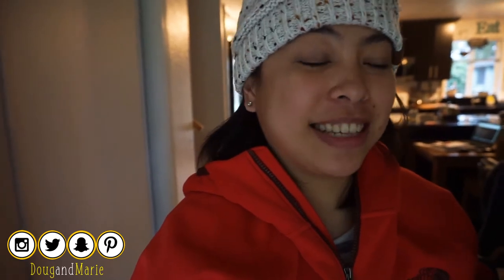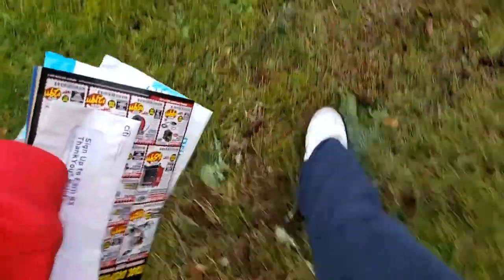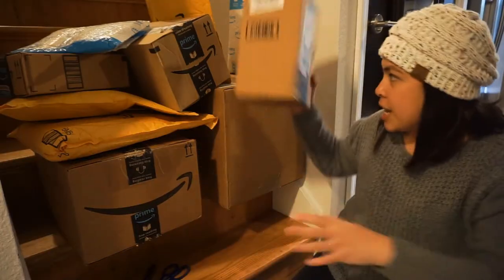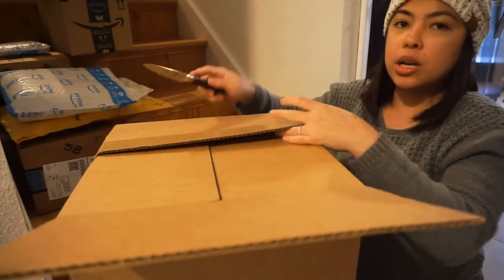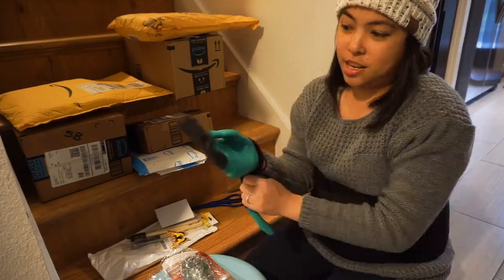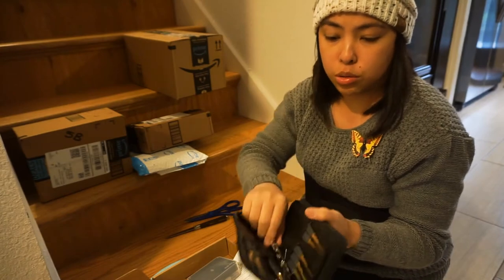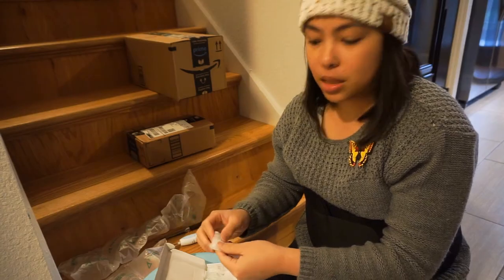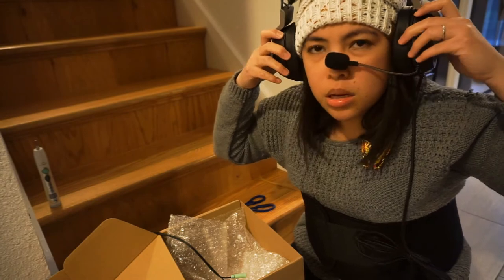AMAZON PRIME: MAIL TIME! [Doug&Marie'sLife S4E2] Army Wife Vlog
SEASON 4 EPISODE 2: AMAZON PRIME: MAIL TIME!
My friend Jen Weaver got me into this Amazon Reviewer thingy!
 ❤Thanks to our Mailman!!

SHOUTOUT!!!

We have launched our tiny online store, Doug&Marie Market! check it out here!

Hi there! We are Chad and Gizle Manchester
We are Army couple stationed at Joint Base Lewis- McChord in Washington State.
Doug is currently serving in the US Army while, Marie (me) is an all around wife, photographer, cook, student, and entrepreneur. My passion in photography and Doug's love of food is the reason why we love to travel.
In this channel, you will find travel, photography, cooking, gardening, food (lots of food!!!) and our simple Military Lifestyle.
2012 when I started uploading videos on YouTube for personal views. 2016 is when we started our Vlog, the reason behind it is to reconnect with our family and friends who live far away from us.
Watch and follow our crazy life story!